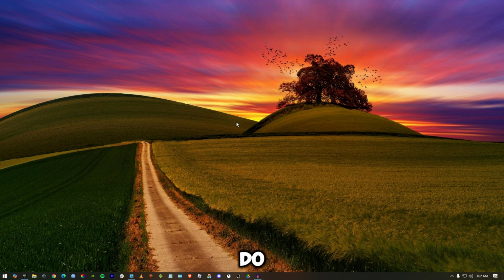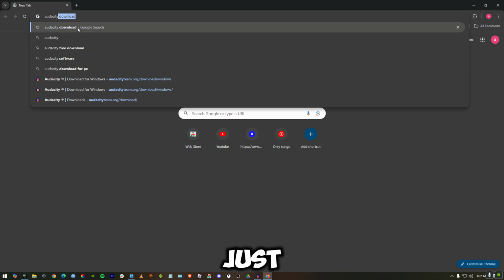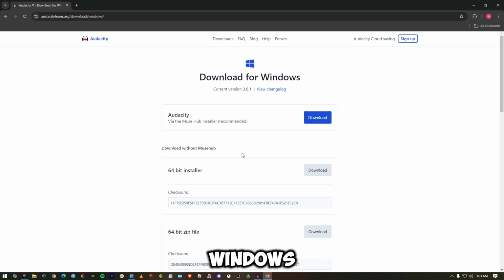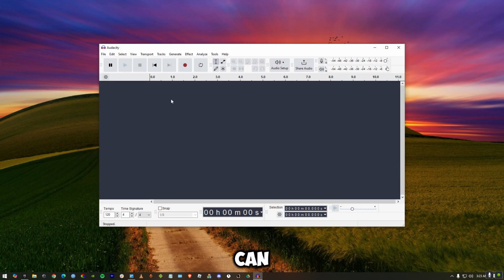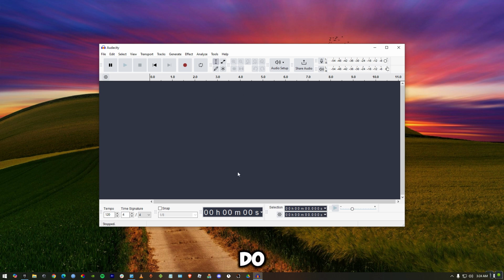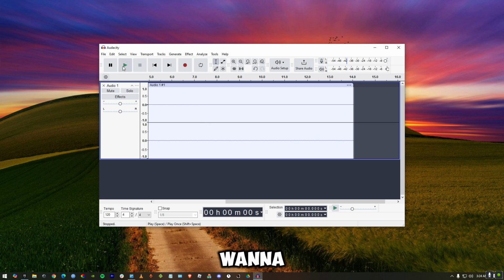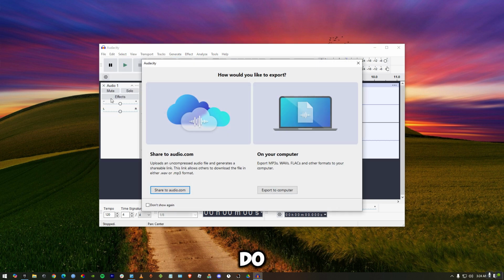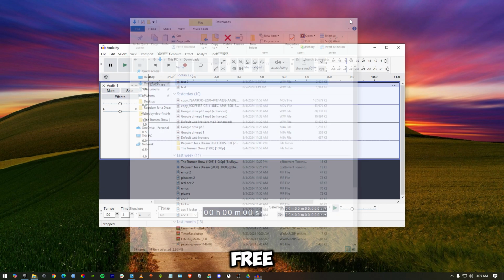How to Record Your Audio on PC for Free (2025)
Looking for a guide on how to record your audio on PC for free? In this video, we'll guide you on how to record your screen and computer audio on PC.